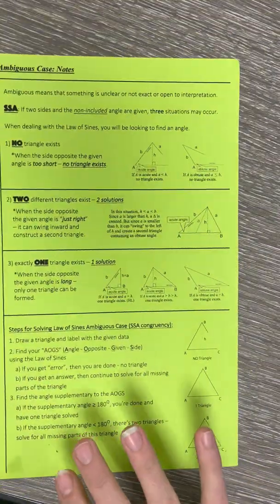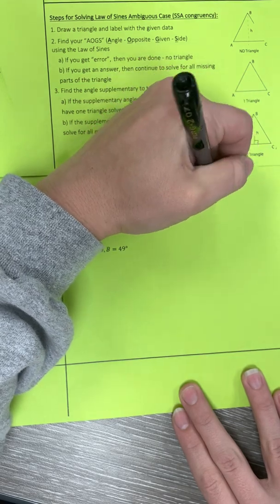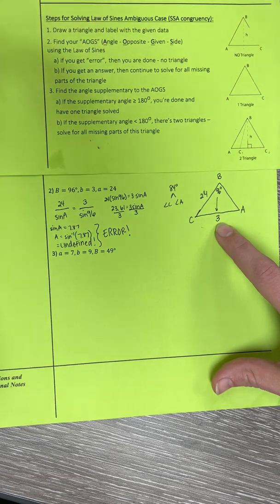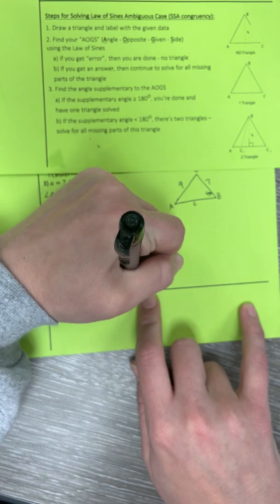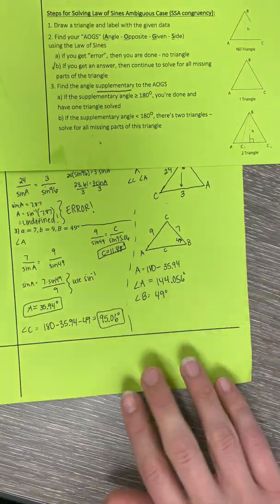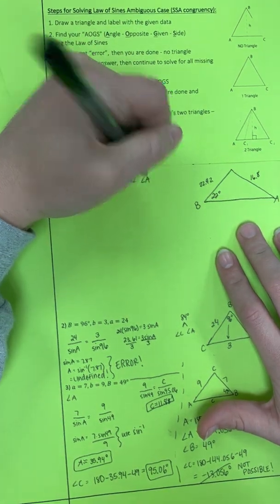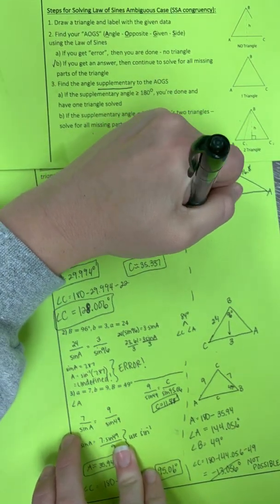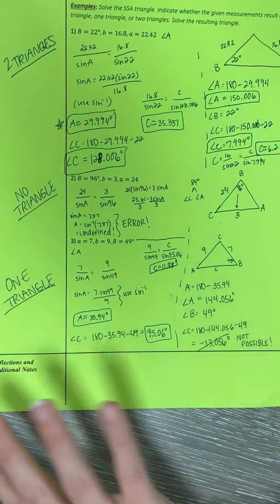8.2 Ambiguous Cases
Going over ambiguous cases solving for triangles